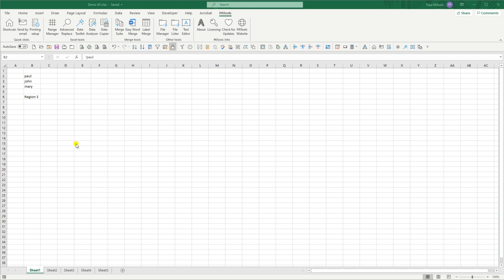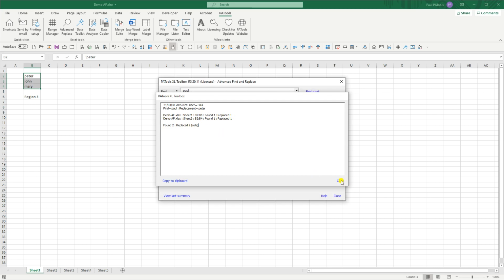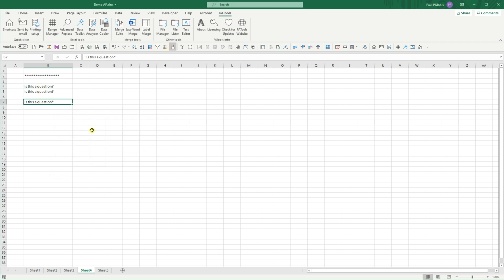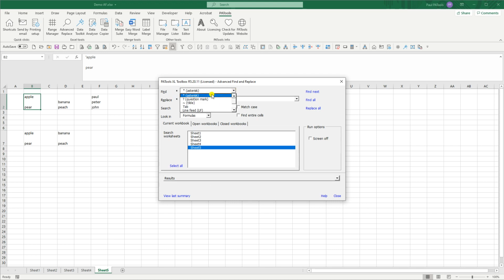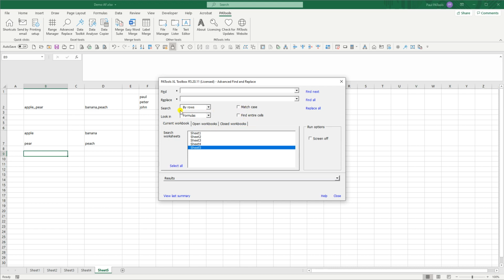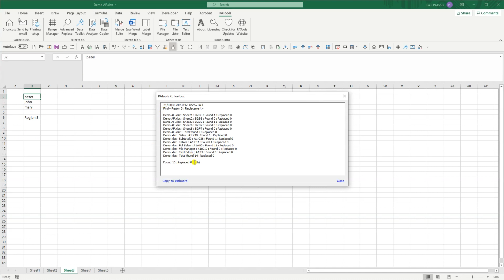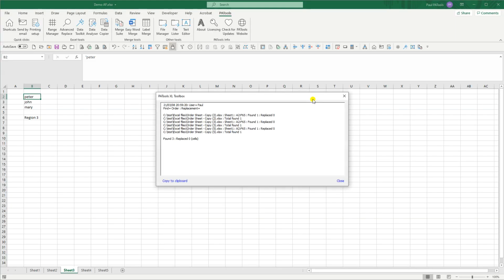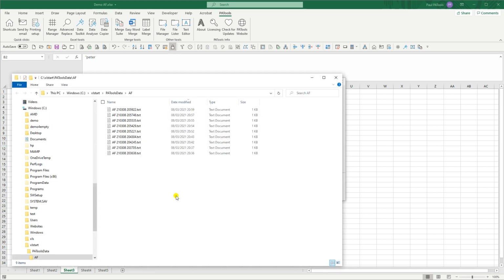PATools XL Toolbox - Advanced Replace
Paul shows how our Advanced Find and Replace gives you a few more options than Excel's in-built tool, such as working with special characters, looking in all open workbooks, and even searching through a list of workbooks on your disk which are not open.